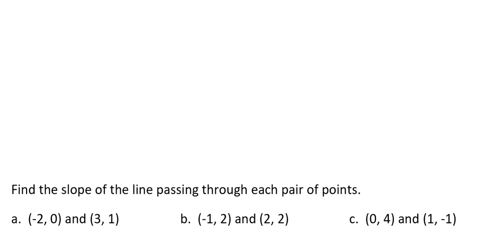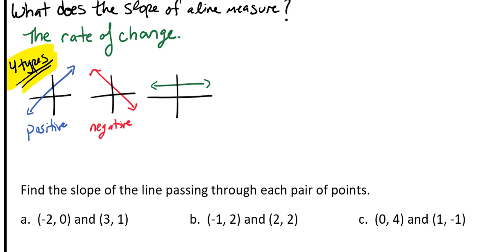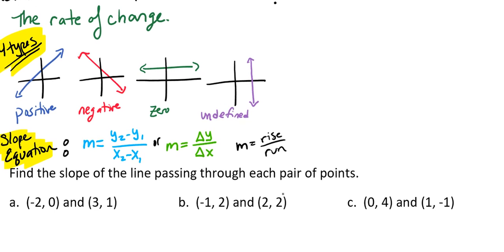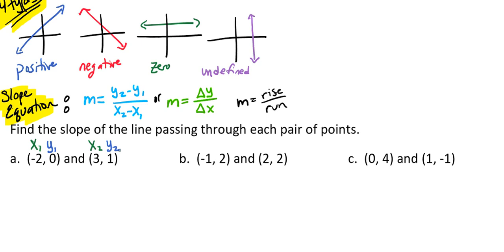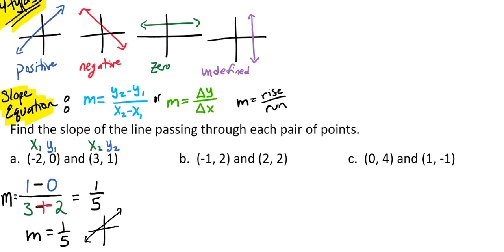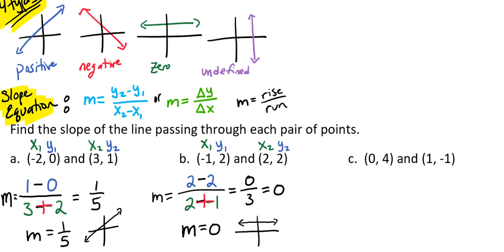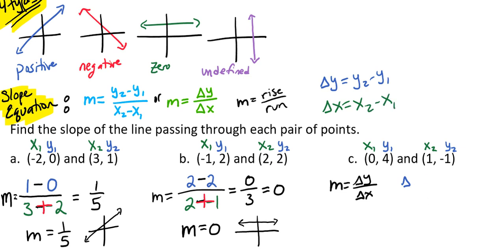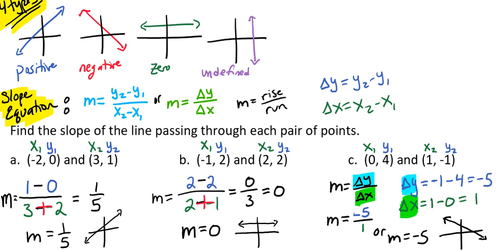Calculating the Slope of a Line Video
This video goes over the four different types of slope and then goes through a few examples of how to calculate the slope given to points on the line.